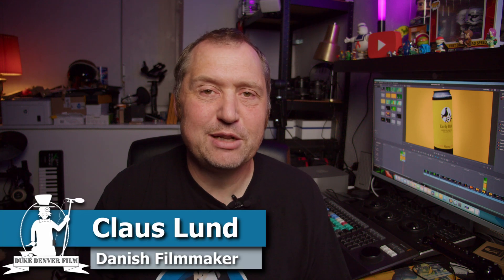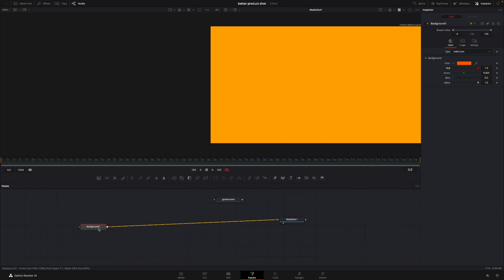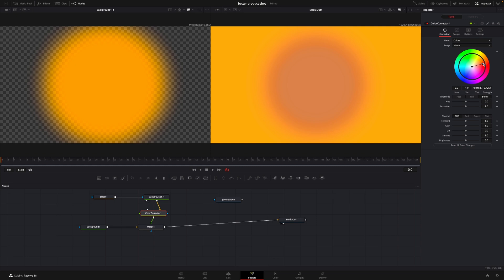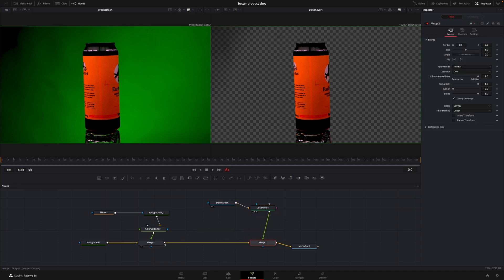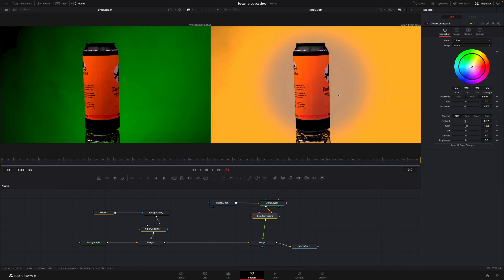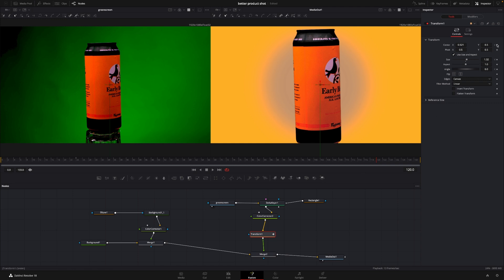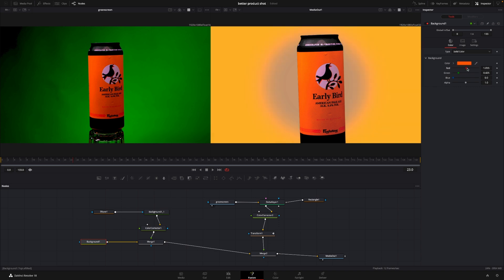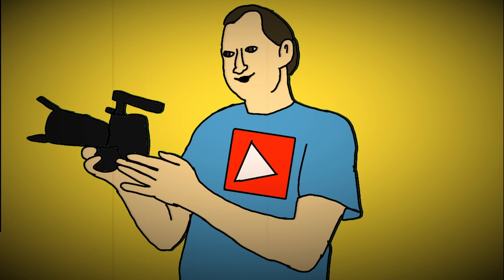EASY product shoot in DaVinci Resolve 18 -simple workflow in fusion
In this DaVinci Resolve 18 tutorial, we have a look at how to make a simple product shot better using DaVinci Resolve 18.

00:00 Intro
00:43 The setup
01:02 Setting up the fusion comp
01:28 Creating the background
04:08 Using the delta keyer
06:05 Make a color adjustment
07:04 Make the can move part 1
08:04 Fix it with a garbage matte
09:26 Make the can move part 2
10:25 Change the color if you want
11:06 Sell the effect
12:47 You can always finish the look in the color page